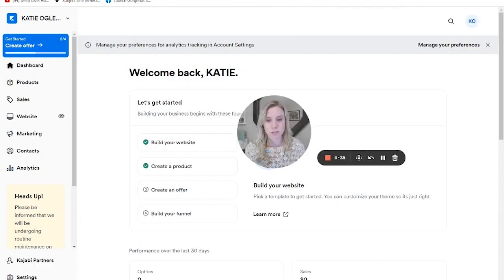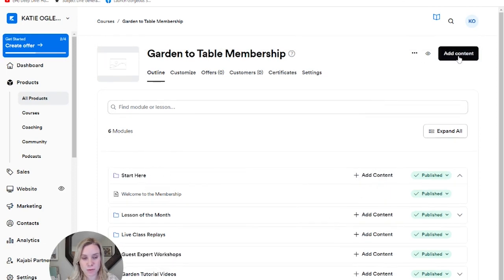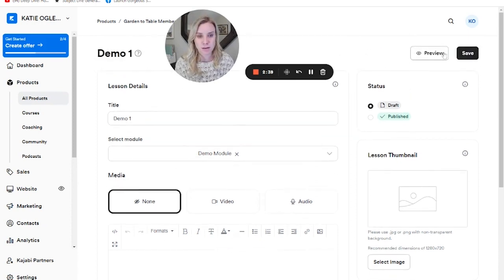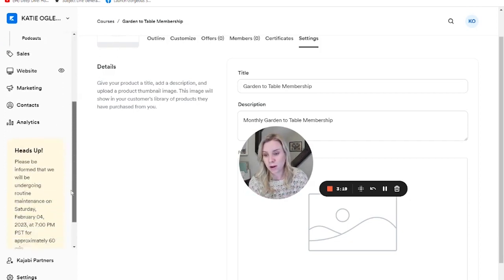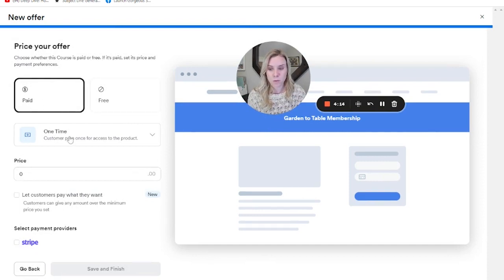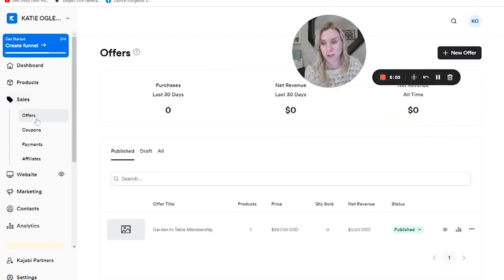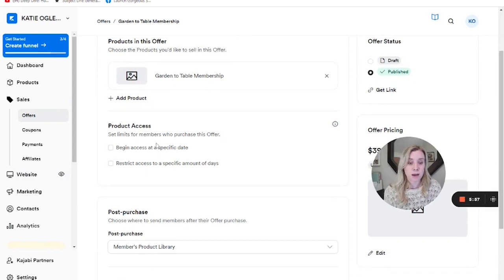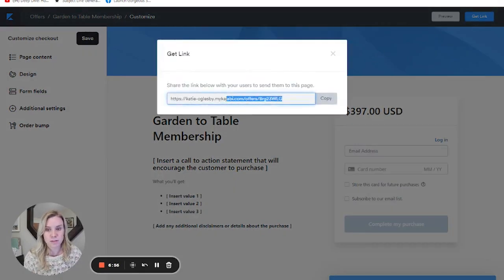Using Kajabi for Course Creation and Sales Only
If you already have a website that you love, using Kajabi's powerful course creation platform without building a website there is one option.

In this video, my hope is that I can show you what the Kajabi interface looks like if you have not yet landed on the exact platform you want to use to sell your course. Or, if you already have Kajabi and are getting overwhelmed, this post should help you focus on where to spend your time.

If you do not need to build a website on Kajabi, you can skip that setup step entirely. Instead you will focus on two things: building out your course, and creating an offer to sell it.